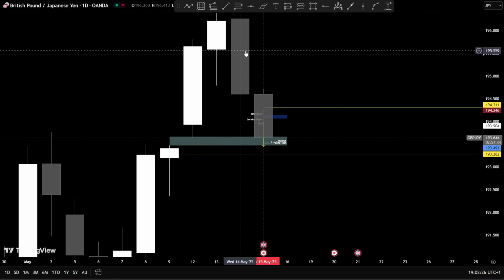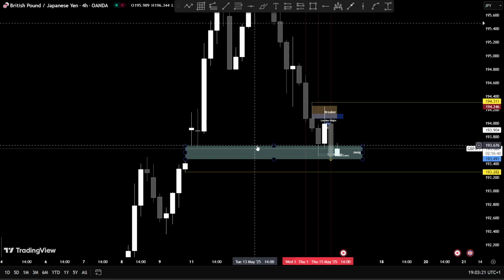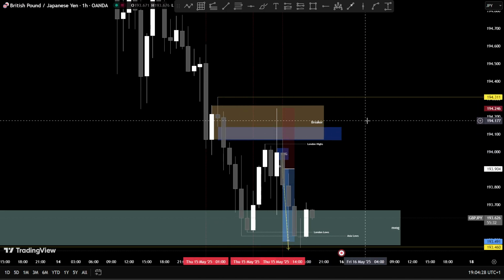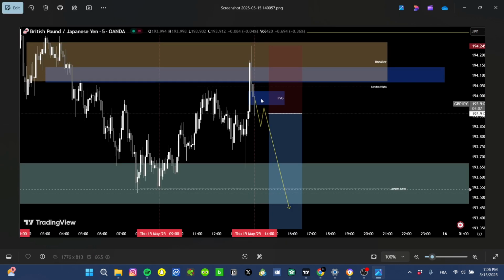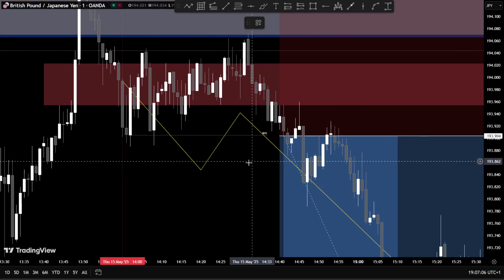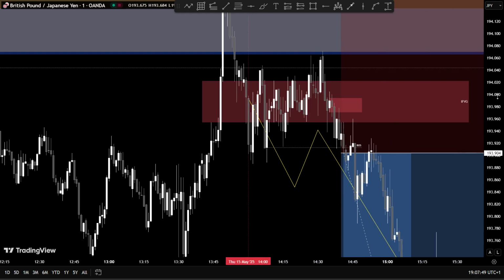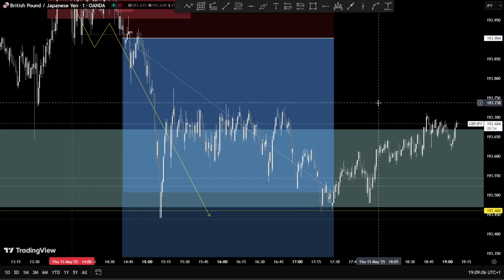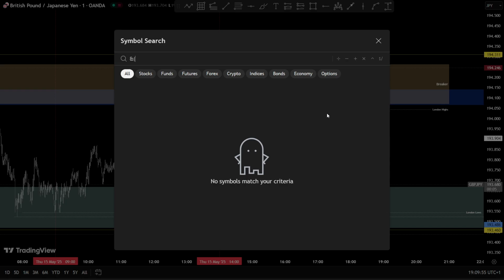how i catched this trade